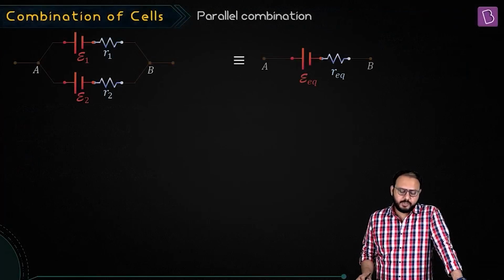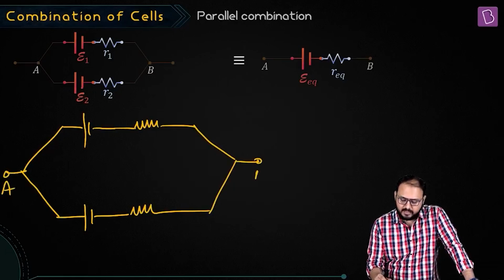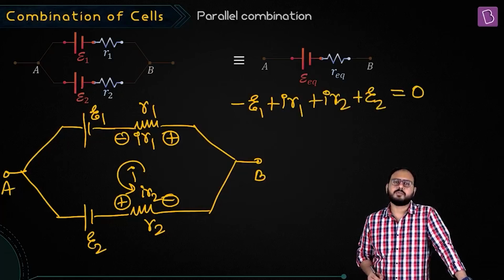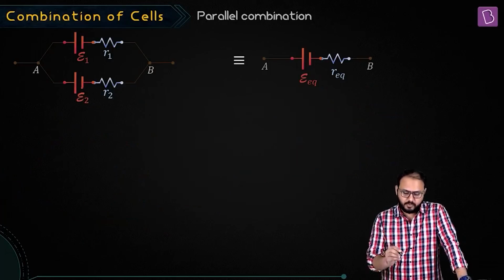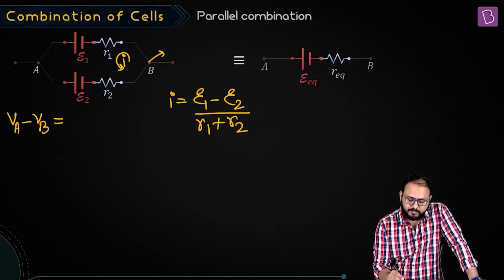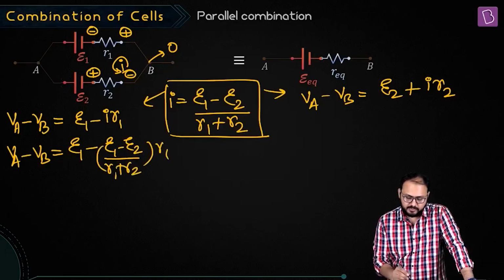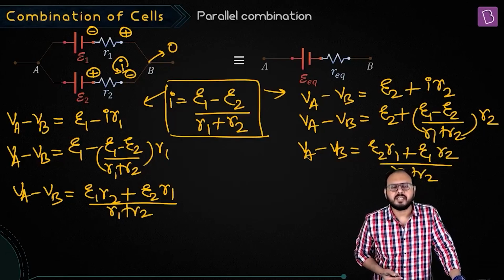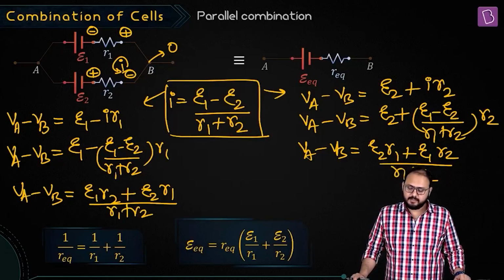Parallel Combination of Cell | Class 12 Physics | JEE2021/2022 l Apurva Sir | BYJU'S JEE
🚀✍️ Download Chapter-wise Session Notes, FREE DPPs & Chapter Test PDFs Now⬇️
✅ JEE Ranker's Batch Relevant for Class: 12th Chapter
Electric Current and Electrical Networks
Pre-requisites: Current, Resistance, Voltage, Cell

An electric cell is a device that converts chemical energy to electrical energy. But what if we connect two or more cells in parallel. In this video you will learn about equivalent emf and resistance of such parallel combination of cells.

Keep Learning!

 BYJU'S Online Classes will be conducted by India's Best JEE Teachers. You will get personalized classes to help you spend more time on topics that need focus. Your doubt resolution is ensured by expert faculty during and after class. The DPP we provide will help you practice a variety of questions every day for all the topics.
 The Notes we provide will help you brush up on all the concepts for all topics. BYJU'S All India Test Series (AITS) for JEE shall be conducted once every 3 weeks that will help you gauge your performance PAN India and improve your test-taking skills.